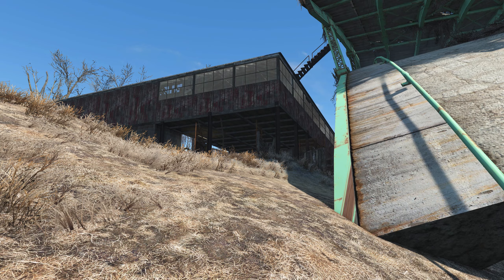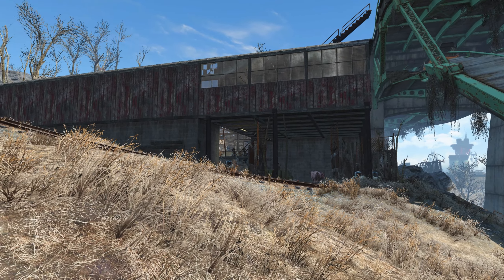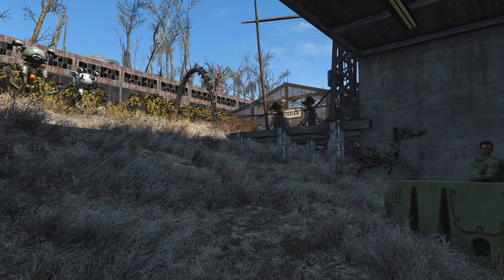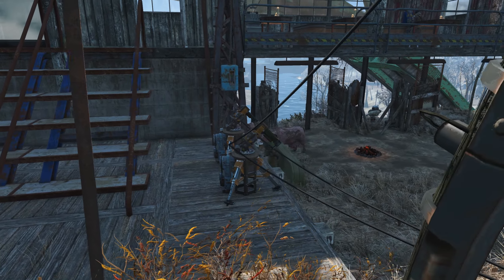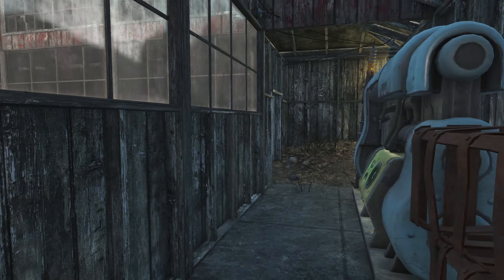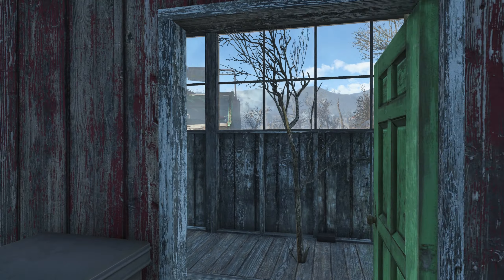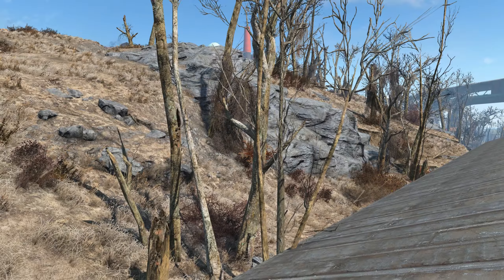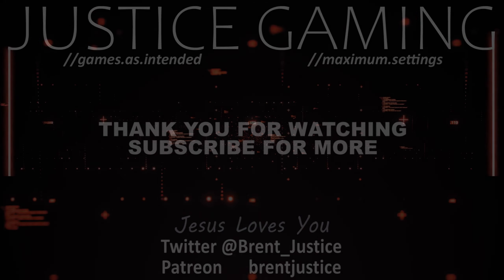Fallout 4 (PC) | Graygarden (Full Settlement Tour) [2018 Build]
Hello, fellow gamers!  In this video, I will take you on a full guided tour of my custom Graygarden settlement build in Fallout 4 on the PC that I made in 2018.  In this Fallout 4 settlement build tour, I will guide you and take you on a long walkthrough of the custom settlement build with commentary.  My design theme behind this particular settlement build is a walled-in perimeter surrounding the greenhouse at Graygarden, with living space and entertainment space on the perimeter.  This was made using modes back in the day, however, the mods are broken in this tour.  Join me as I give you the full-blown long tour with commentary on this Fallout 4 settlement build in the Commonwealth.